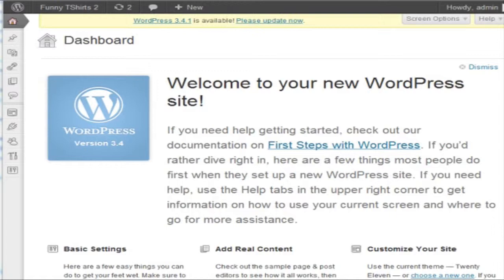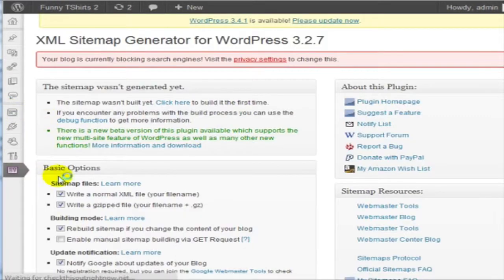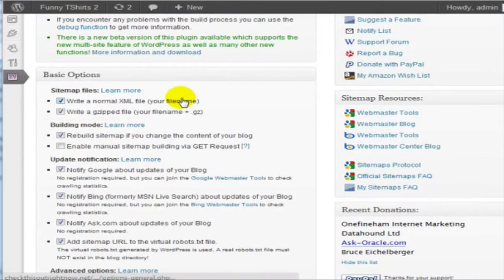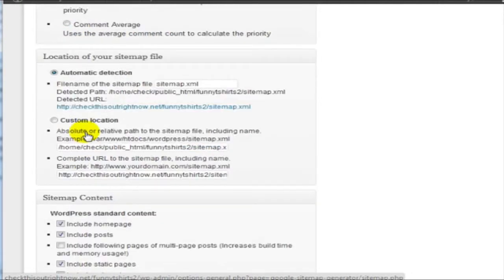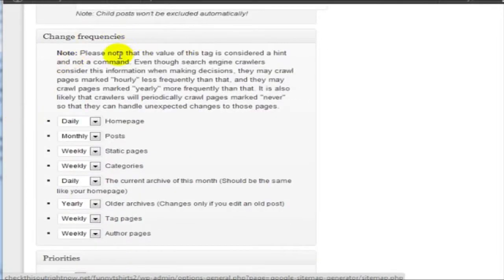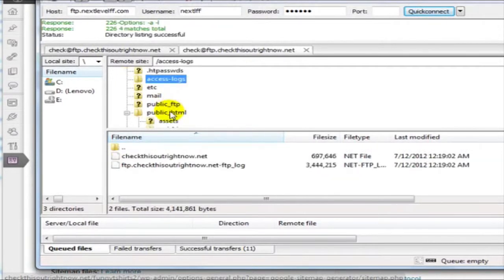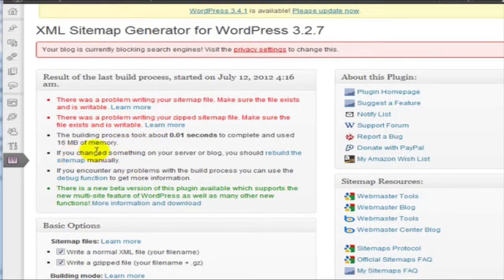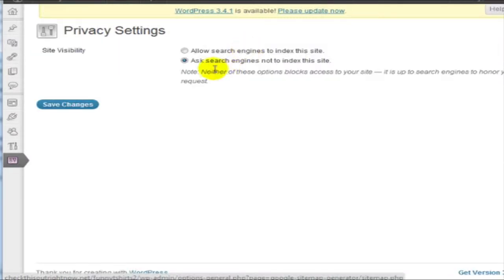Wordpress Training 201-24 XML Sitemap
Wordpress Training 201-24 XML Sitemap - How to create a search engine friendly xml sitemap

Citation:
Local Main Street Marketing
10501 E 63RD Street #18611